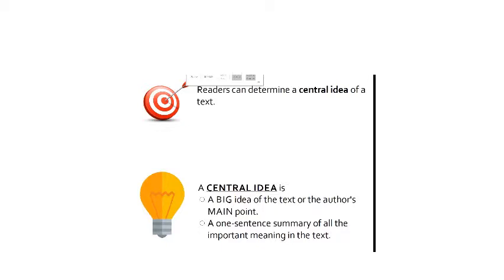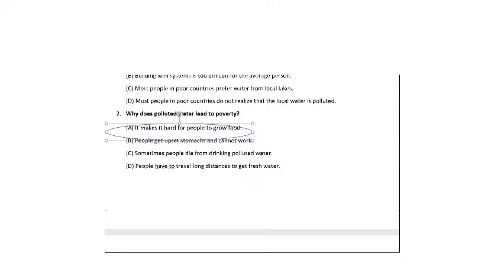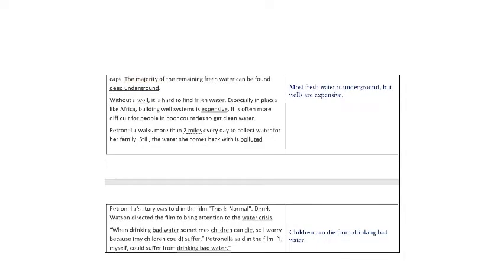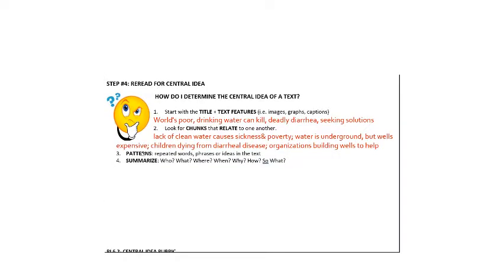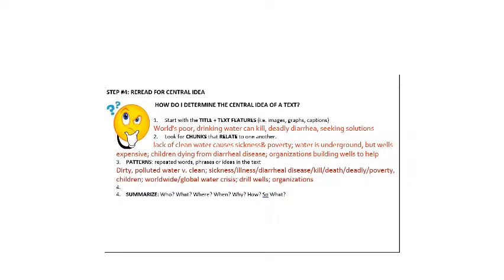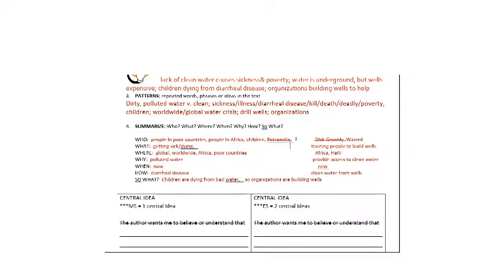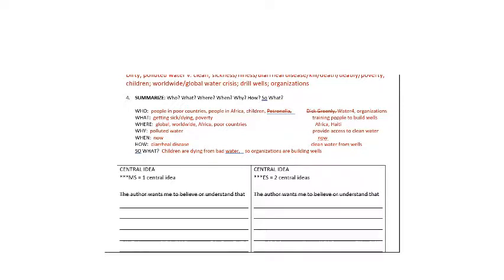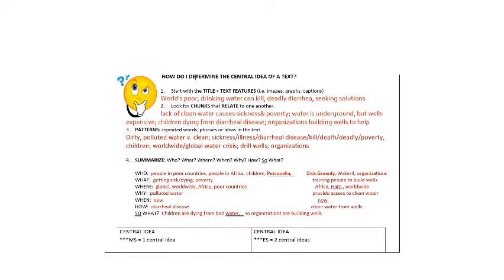CENTRAL IDEA DETERMINING